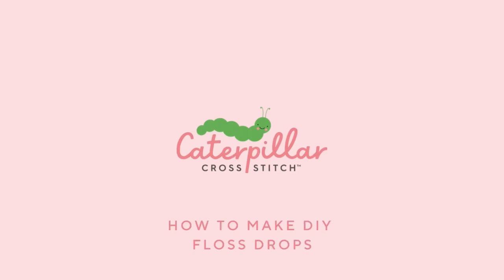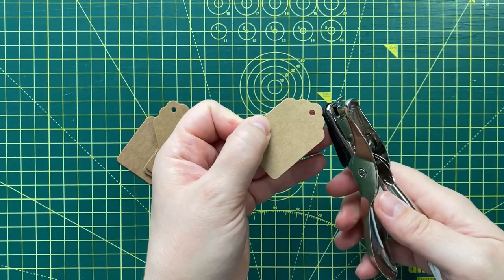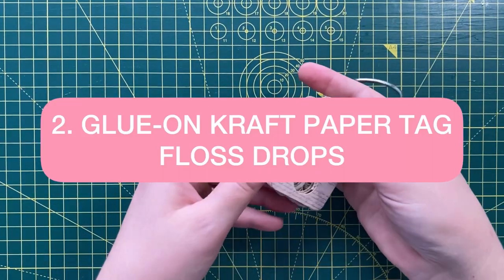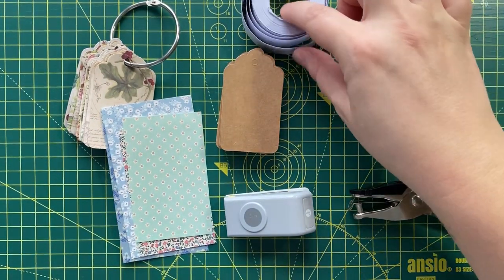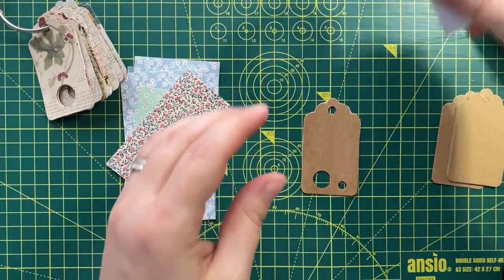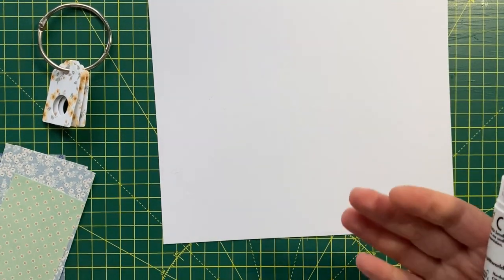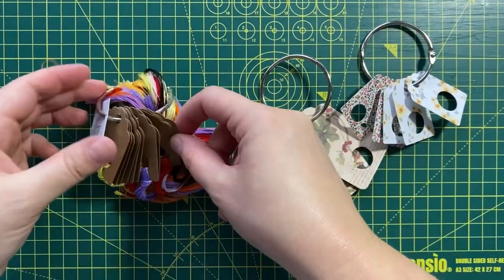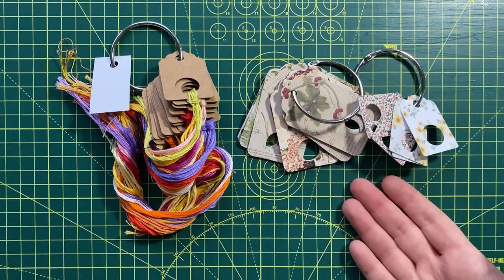How to Make DIY Floss Drops for Cross Stitching Projects | Caterpillar Cross Stitch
In this week's video, learn 3 simple ways to create DIY floss drops at home from easily accessible items. Discover how to make them for your cross stitch, crafts, needlecraft embroidery to help organise and sort. If you enjoy the process of kitting up and creating notions for your stitching, this video is for you! This is a quick and fun DIY craft project to store your threads. You can make your project personalised and even more special!

If you don't like to spend time doing anything else but stitching, check out these bobbins on our